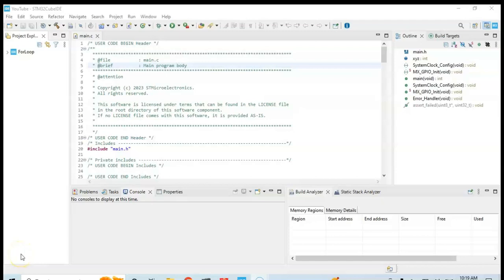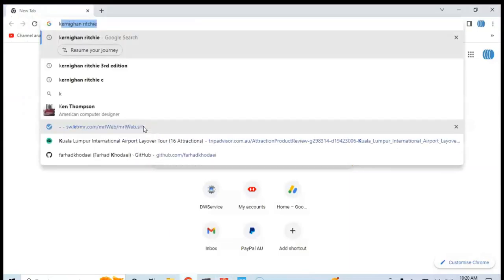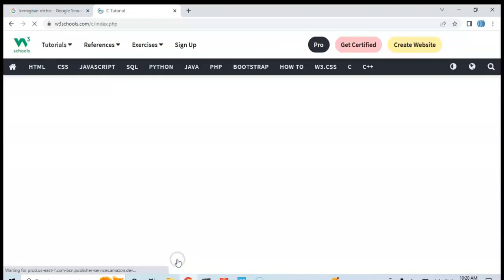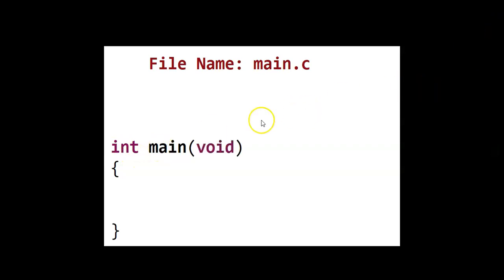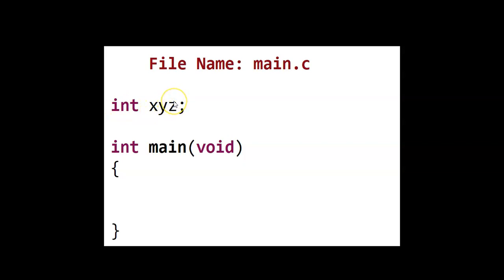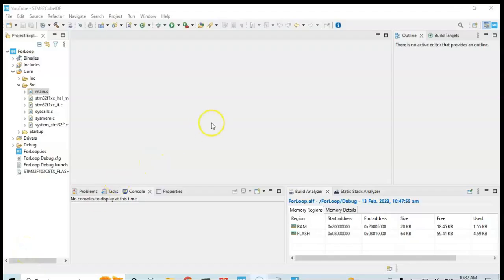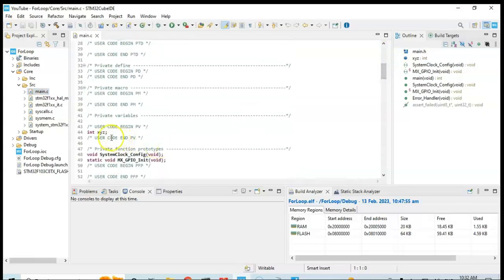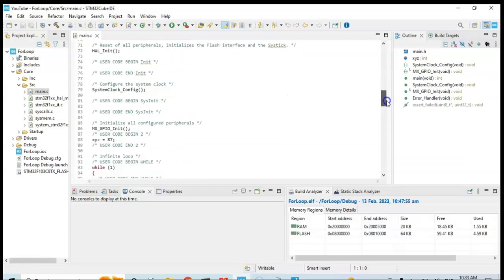83. Basic C Language for Micro Controllers: Chapter 1 - Introduction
STM32 Blue Pill and STM32CubeIde are used for demonstration